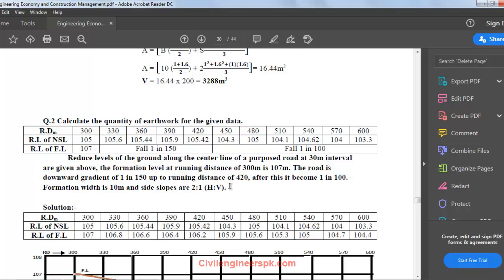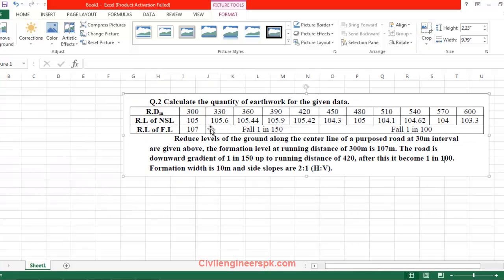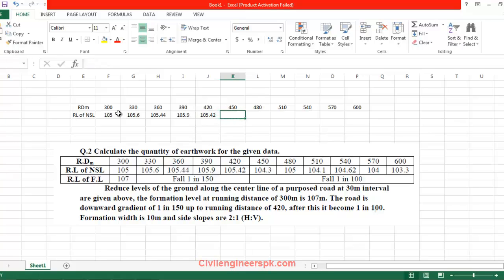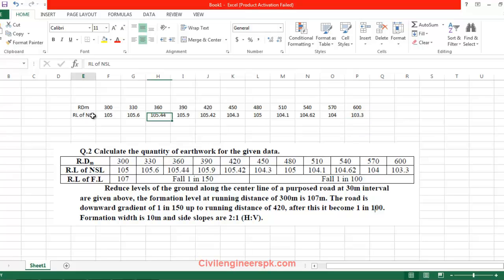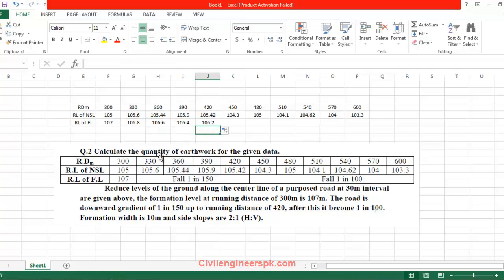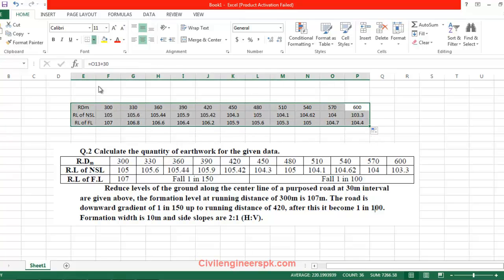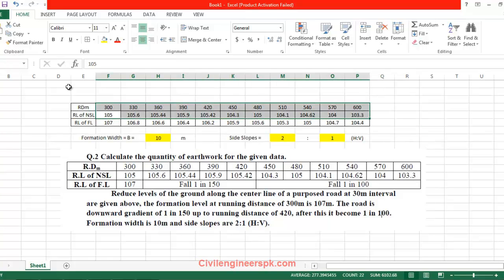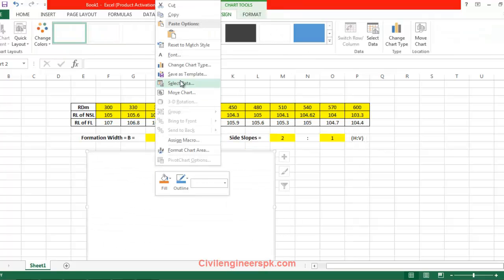Estimation of Roads using Spreadsheets in English/Urdu/Hindi Part 1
In this Video i am going to explain how can you calculate earthwork by using a spreadsheet. We are going to make an automated excel spreadsheet which can calculate the volume of earthwork as per the input data.